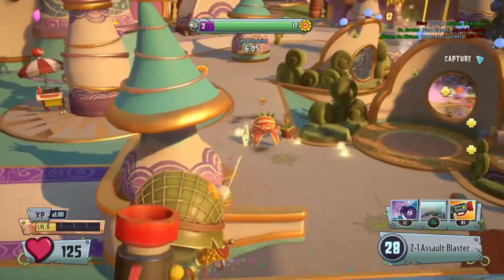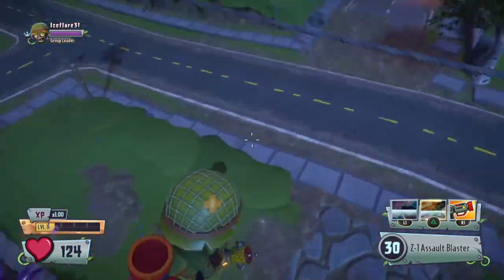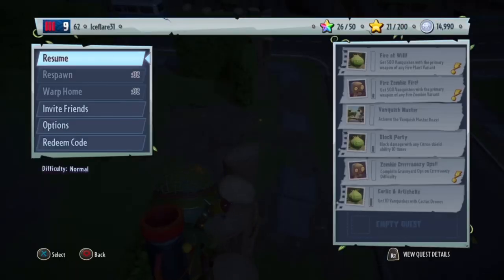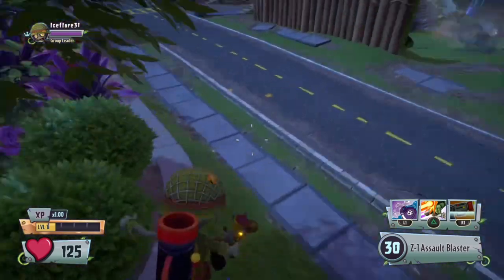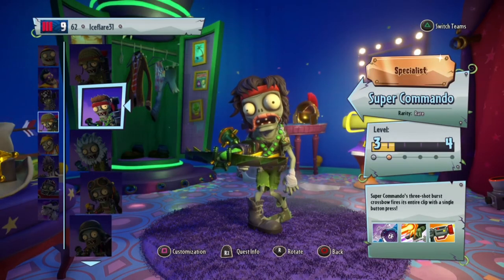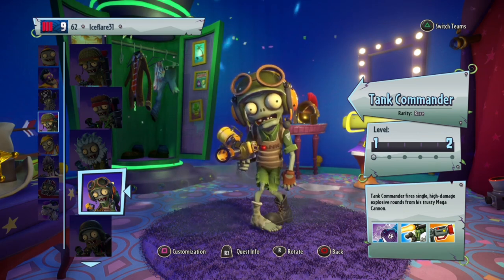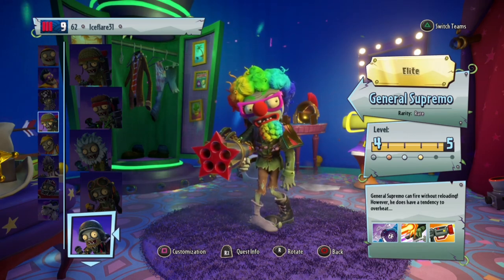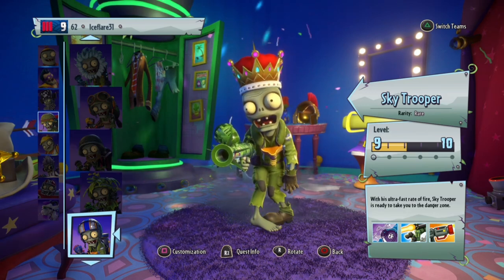How to get good with Foot Soldier | GW2 Character Analysis: Episode 11